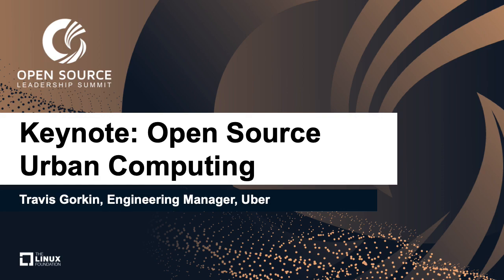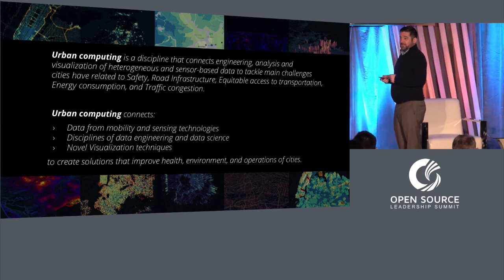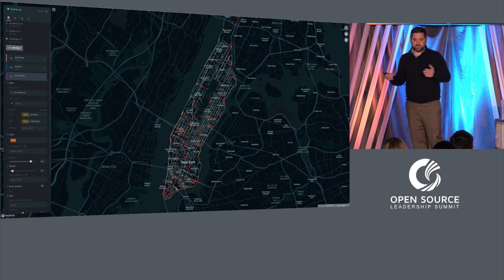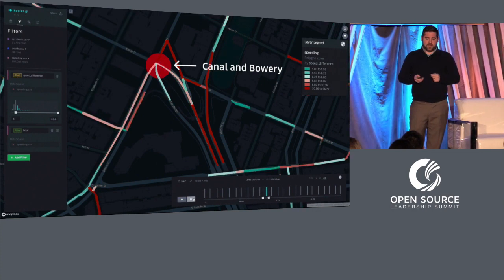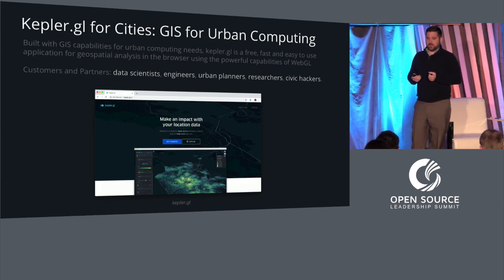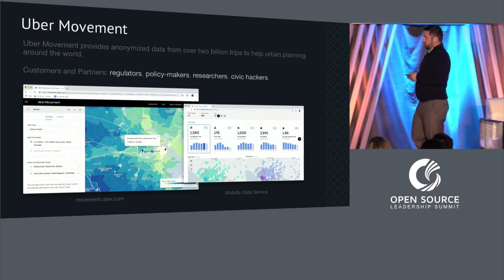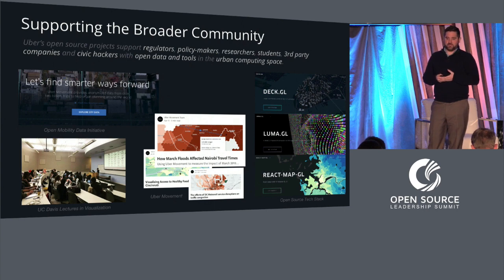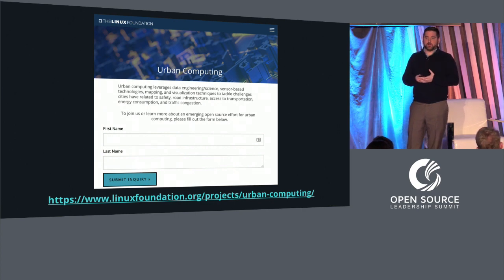Keynote: Urban Computing - Travis Gorkin, Engineering Manager, Uber Technologies Inc.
Keynote: Open Source Urban Computing - Travis Gorkin, Engineering Manager, Uber

Urban computing leverages data engineering/science, sensor-based technologies, mapping, and visualization techniques to tackle challenges cities have related to safety, road infrastructure, access to transportation, energy consumption, and traffic congestion. Learn more about Uber’s approach to urban computing and how a larger open source community effort could accelerate solutions that improve health, environment, and operations of cities.

Travis Gorkin
Uber
Special Projects & Platforms Team
Travis Gorkin leads the Special Projects and Platforms team at Uber developing open source tools for data visualization and urban computing.  His team builds advanced data visualization products to explore self-driving car, geospatial and business data in the context of urban mobility.  In this role, Travis oversees advancement of an ecosystem of open source urban computing projects supporting regulators, policy-makers, researchers, students, 3rd party companies and civic hackers.  Travis earned a bachelor's degree in mechanical engineering from Vanderbilt University, as well as a Master of Science and Engineering degree in Computer Graphics from University of Pennsylvania.